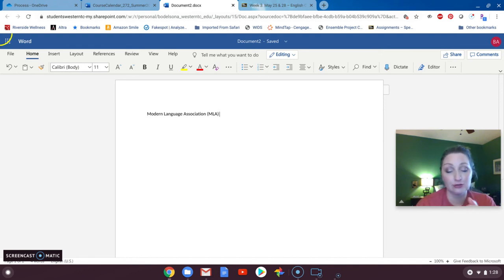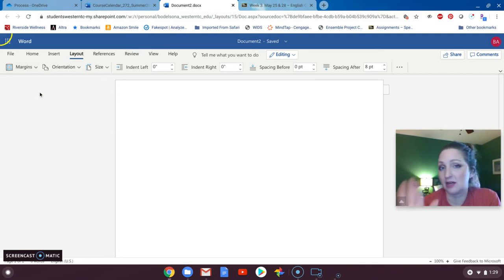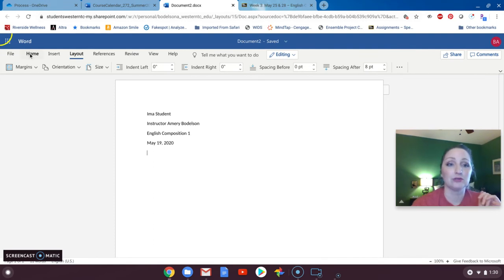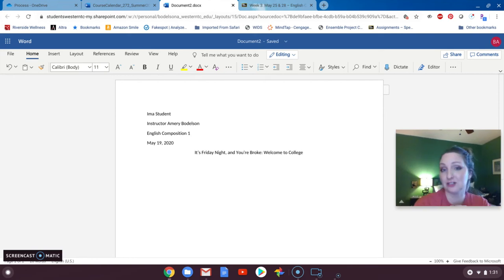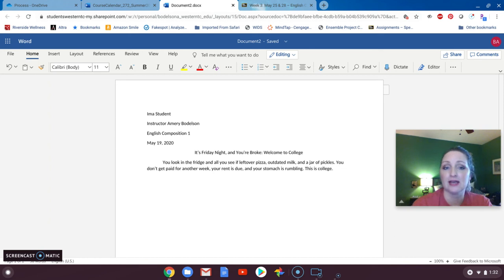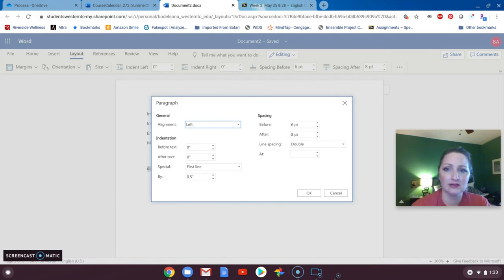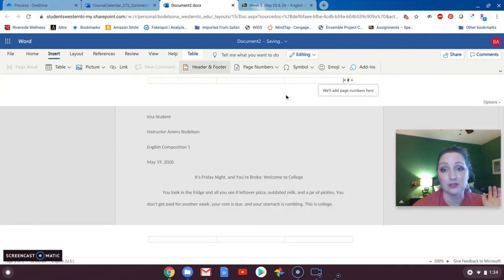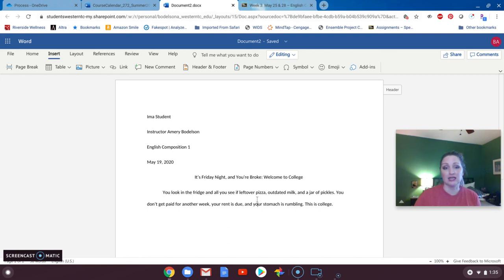What is MLA and how to format your essay in MLA